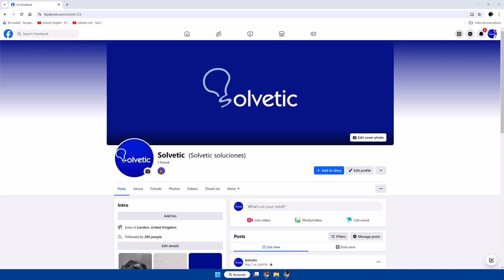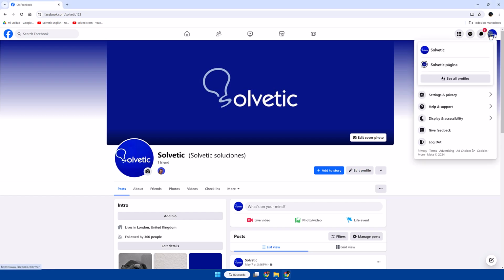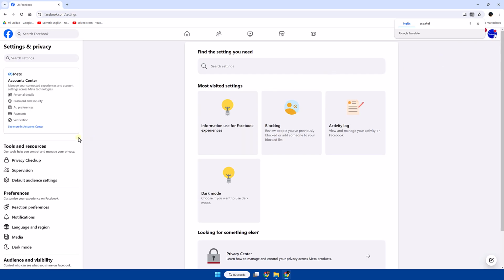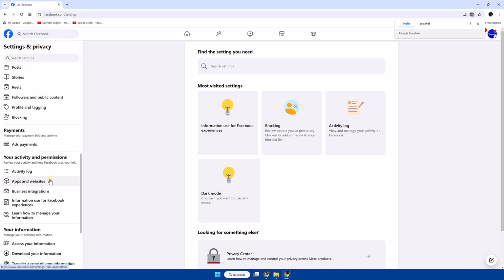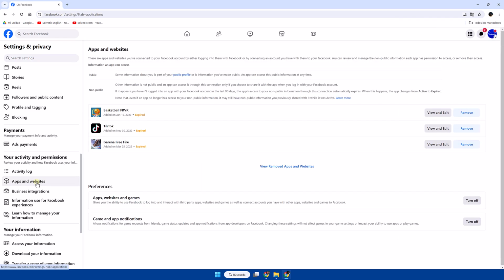How to Delete Connected Apps From Facebook PC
Hey there! Today, we're diving into the world of Facebook and tackling a common task: deleting connected apps from your Facebook account on PC. Over time, we tend to accumulate a lot of connected apps and websites linked to our Facebook account, and it's important to occasionally clean house and remove ones we no longer use or trust. In this video, I'll walk you through the step-by-step process of deleting connected apps from your Facebook account directly from your PC. Whether you're looking to enhance your privacy, declutter your digital life, or simply tidy up your account, this tutorial has got you covered. So, if you're ready to regain control of your Facebook connected apps, let's jump right in and get started!